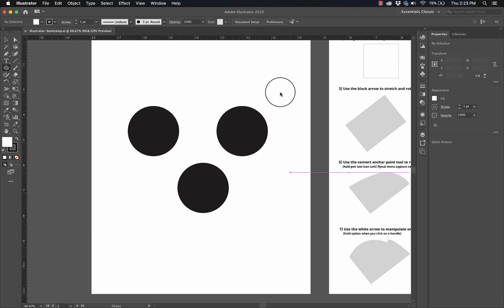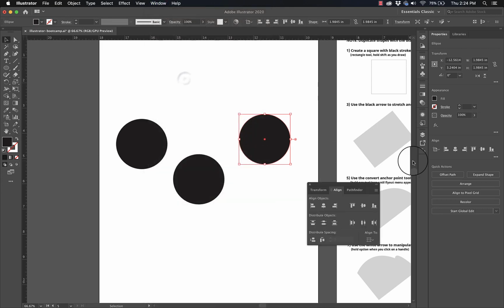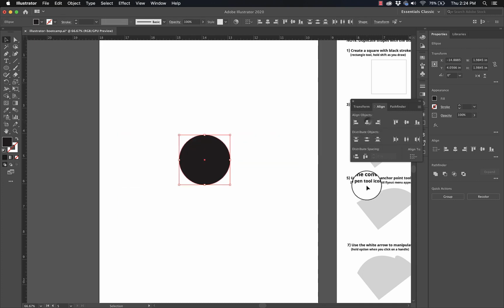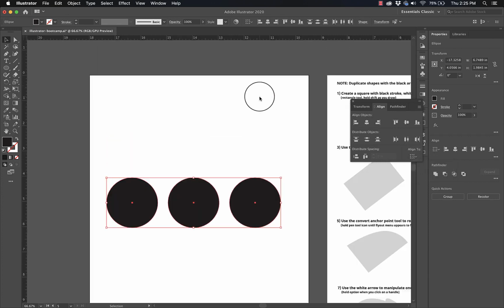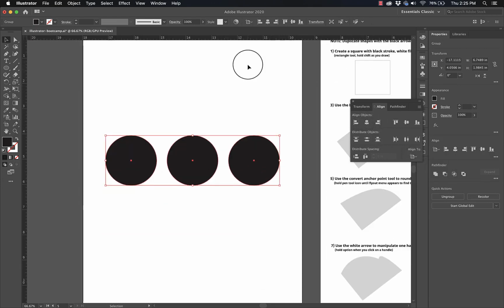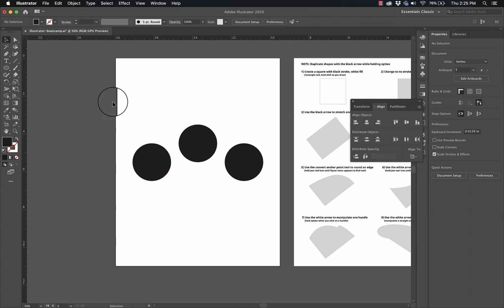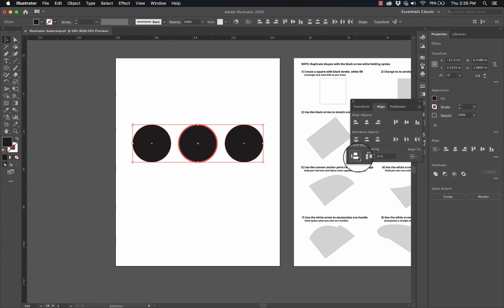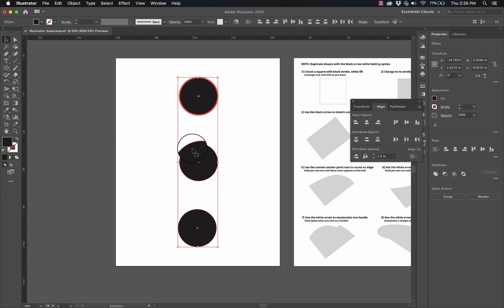20 arrange transform